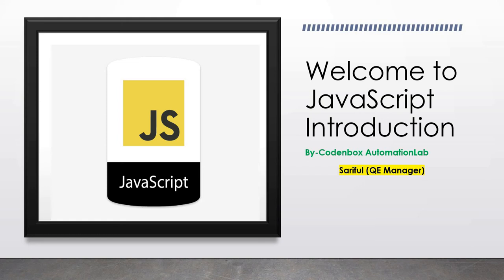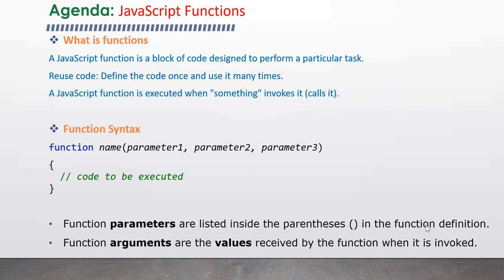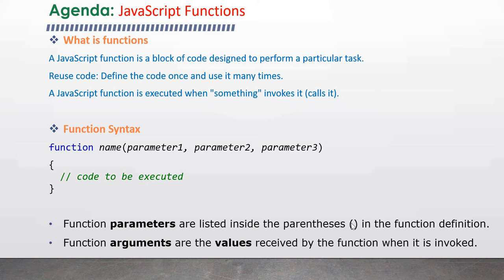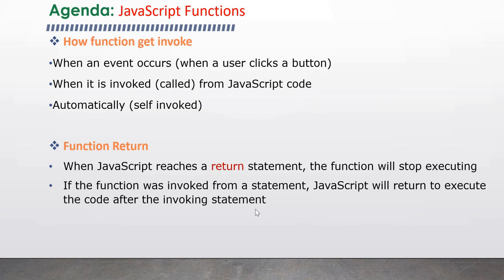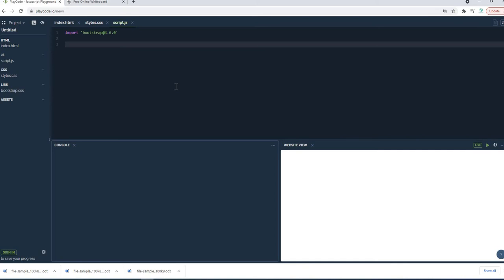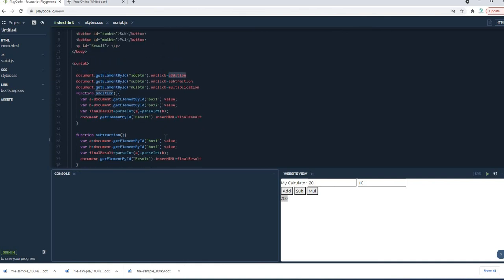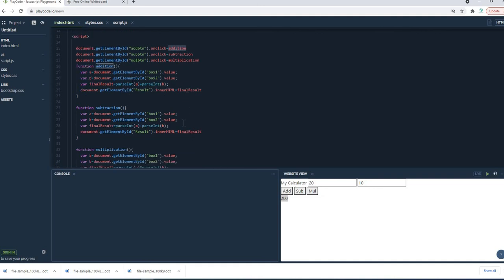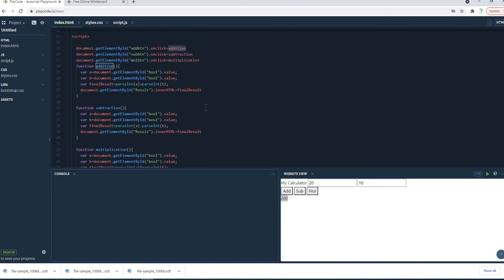JS_Part 13: What is function? How to write functions in JavaScript? How to invoke functions?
+How to write functions in JavaScript?
+How to invoke functions?
+Benefits of functions?
What is function:
-A JavaScript function is a block of code designed to perform a particular task.
-Reuse code: Define the code once and use it many times.
-A JavaScript function is executed when "something" invokes it (calls it).

Function Syntax:
function name(parameter1, parameter2, parameter3)
{ // code to be executed }

-Function parameters are listed inside the parentheses () in the function definition.
-Function arguments are the values received by the function when it is invoked.

How function get invoke:
-When an event occurs (when a user clicks a button)
-When it is invoked (called) from JavaScript code
-Automatically (self invoked).

Function Return:
-When JavaScript reaches a return statement, the function will stop executing.
-If the function was invoked from a statement, JavaScript will return to execute the code after the invoking statement.